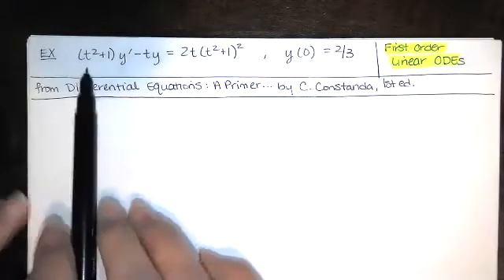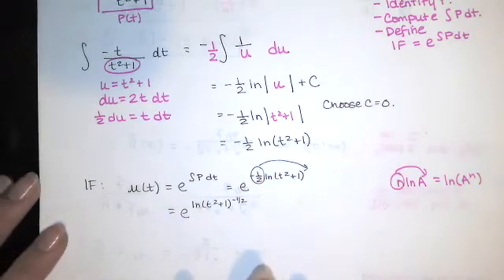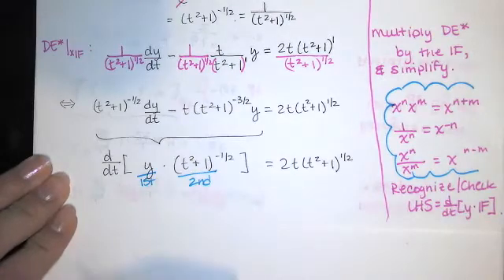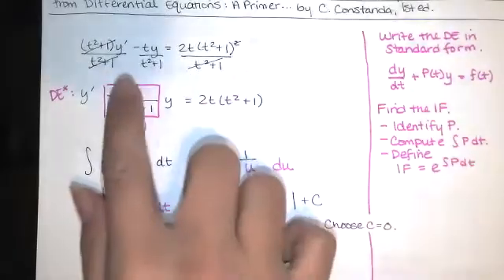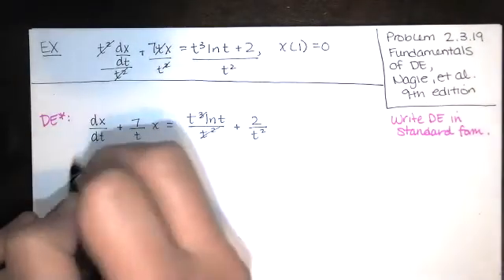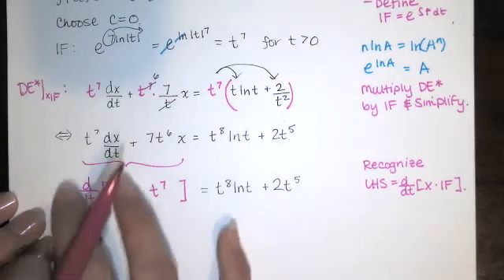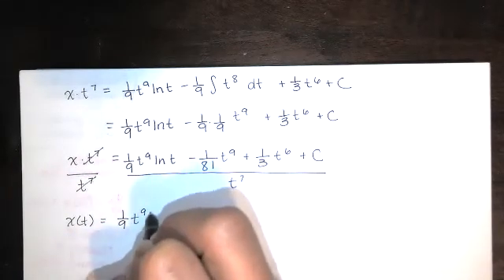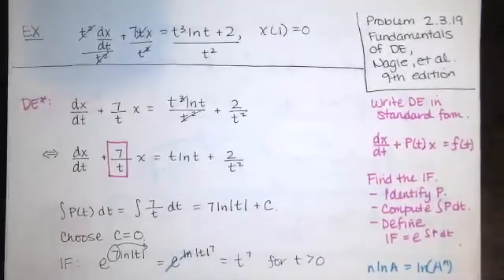9. Two More Examples - First Order Linear ODEs with Initial Conditions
In this video, we work two more examples of solutions of first order linear ODEs with initial conditions. We use the integrating factor method, and then we use the initial conditions to find a particular solution.

Some details (such as why we choose the constant of integration in our antiderivative of P) to be zero are omitted in this video, but can be found in video 8 on the playlist.

The second example starts at 24:00 and is from the Fundamentals of Differential Equations text, 9th edition, by Nagle, et al.